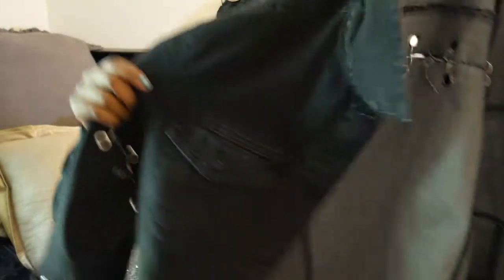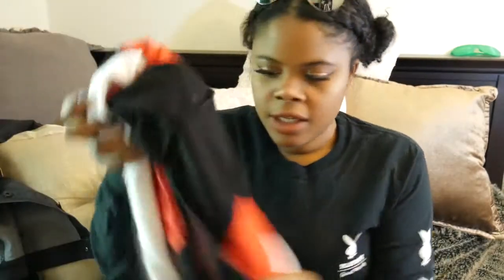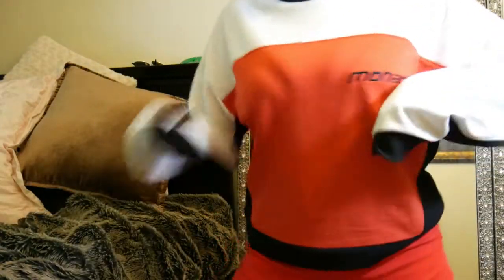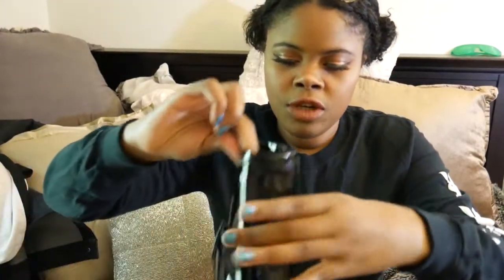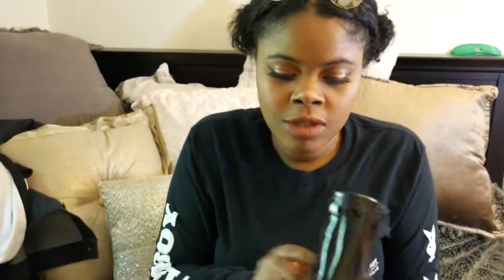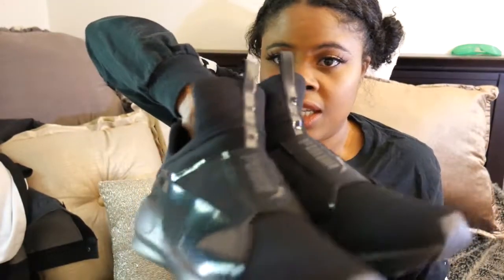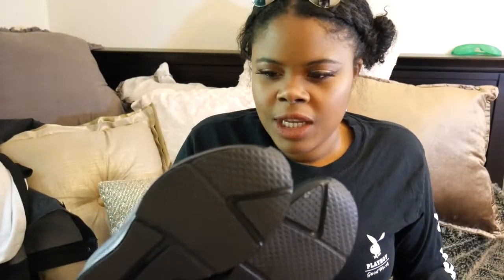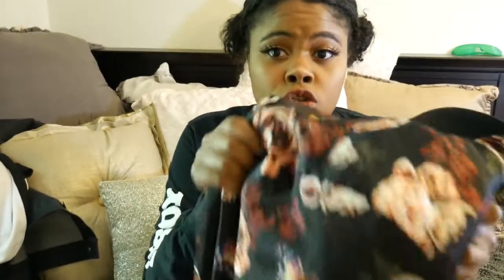Mini try-on HAUL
Name: Aleah